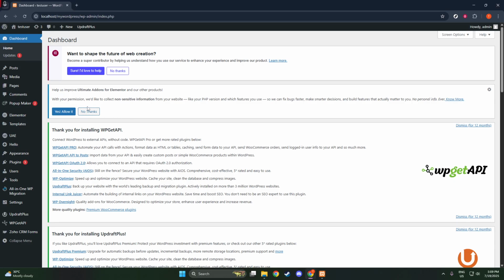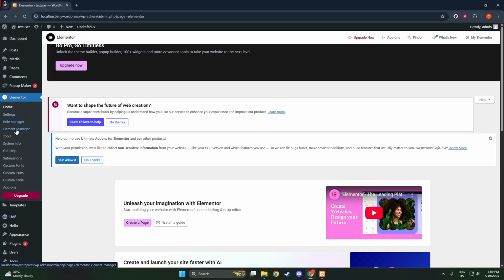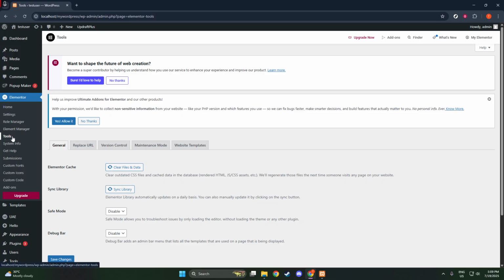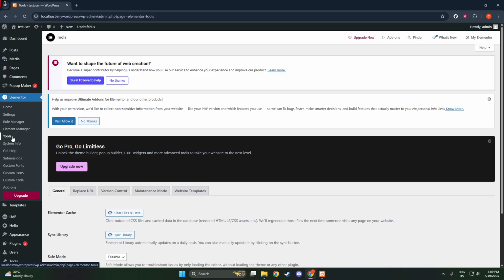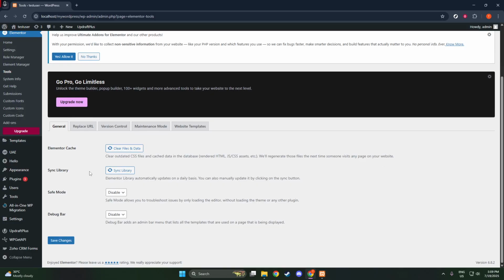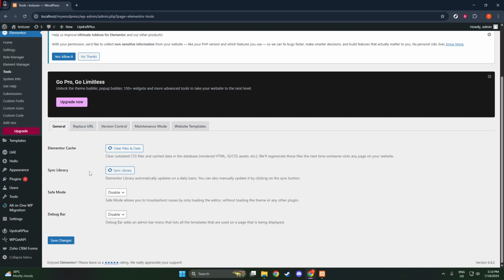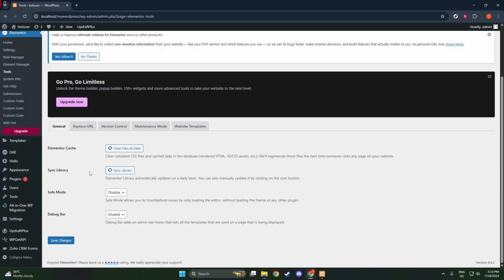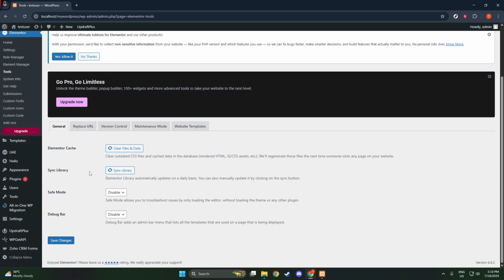How to Regenerate Elementor CSS [2026 Full Guide]